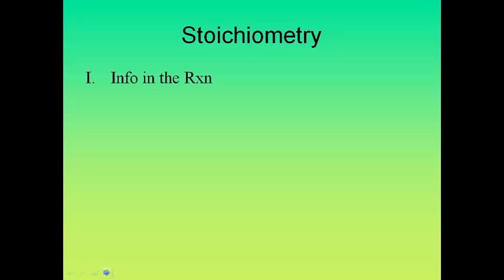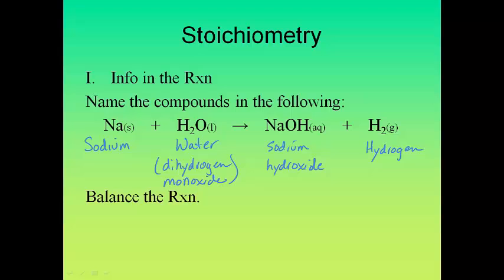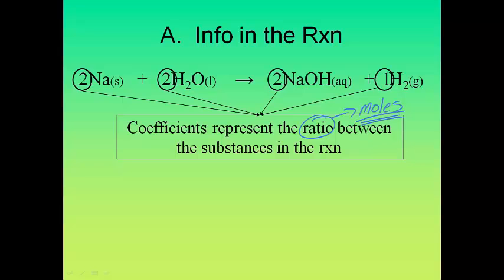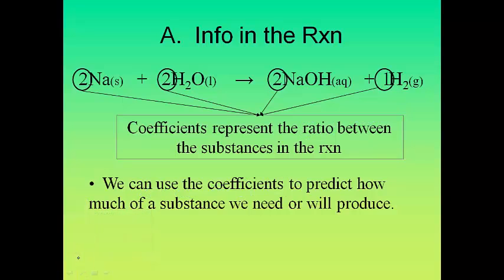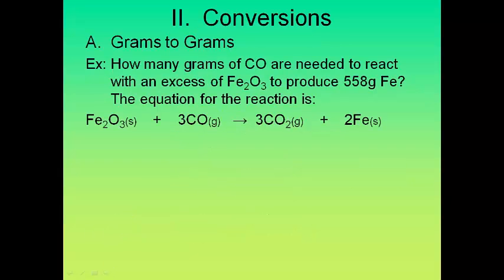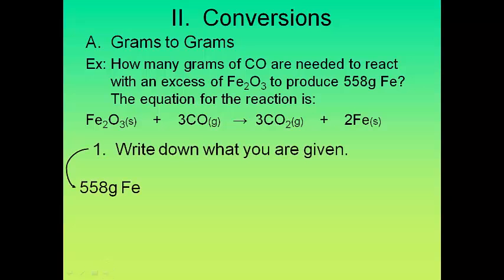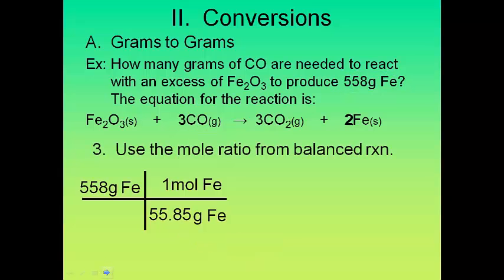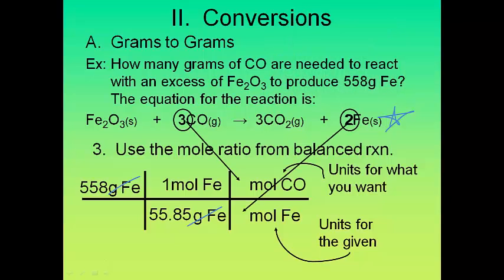Stoichiometry 1--Intro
Podcast covering basic description of Stoichiometry along with 1 example problems.  Additional examples can be found in Stoichiometry 2--examples.